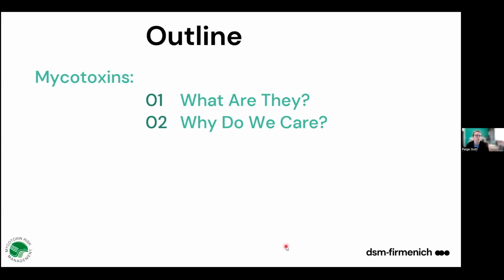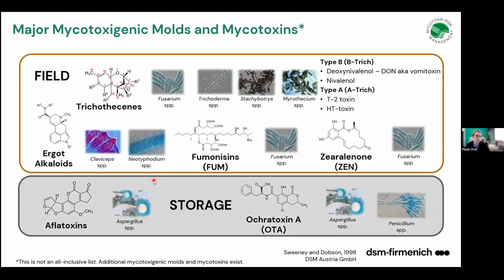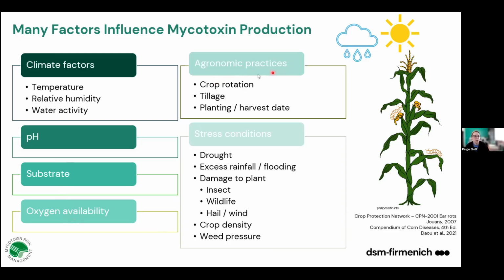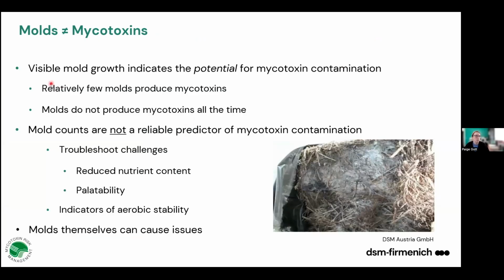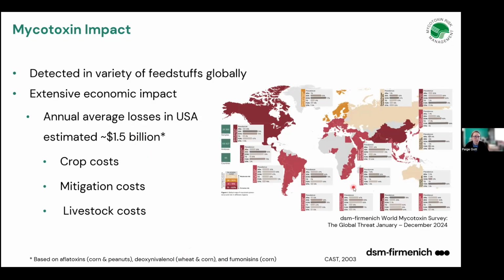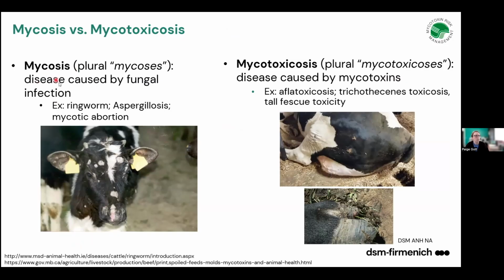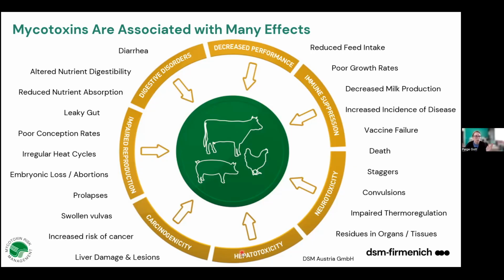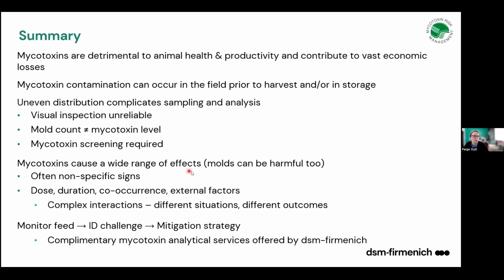Mycotoxins: What are they and why do we care?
Mycotoxins are detrimental to animal health & productivity and contribute to vast economic losses. Learn more from dsm-firmenich by watching this video or visiting